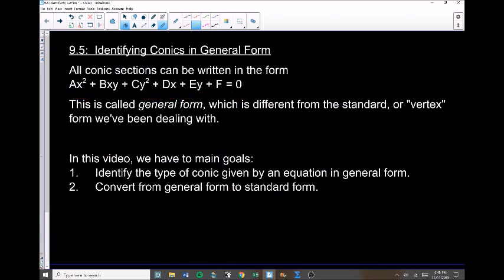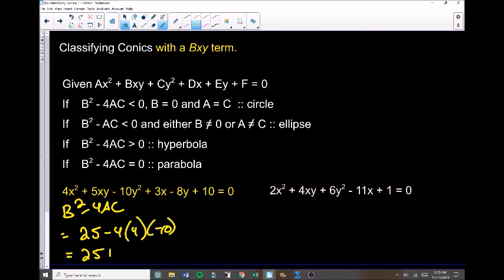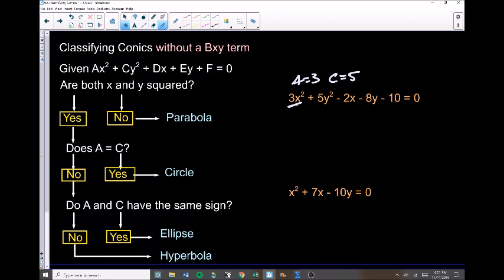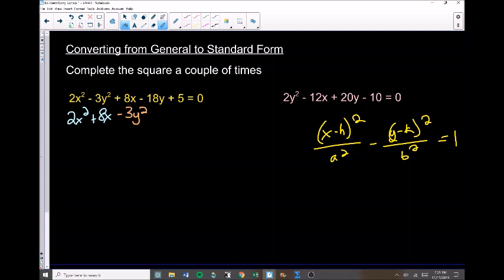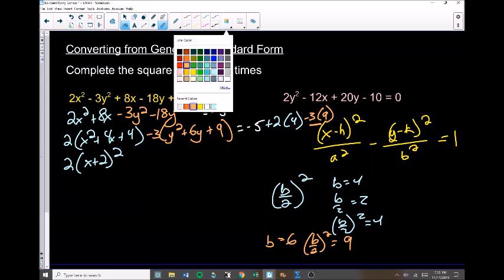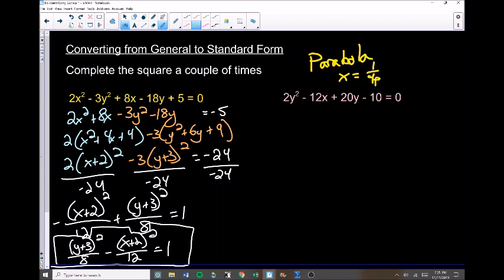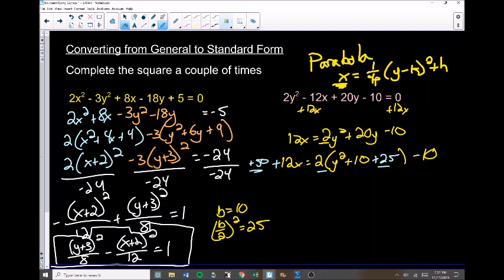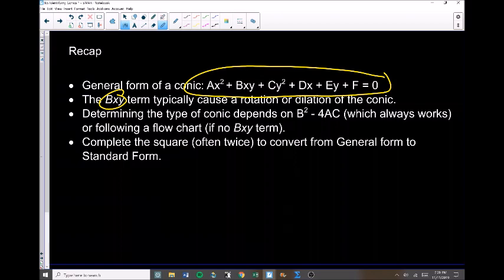How to Convert Conics into Vertex Form - Measured Math Ch9.5